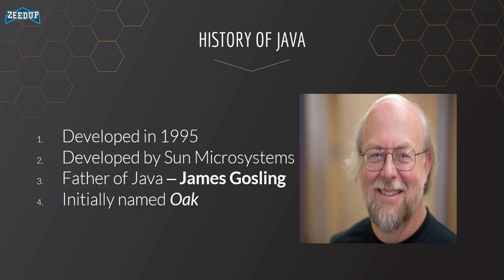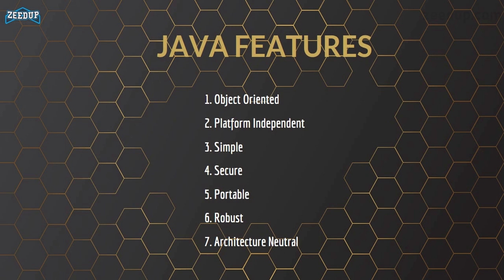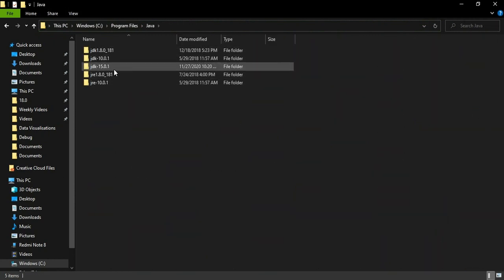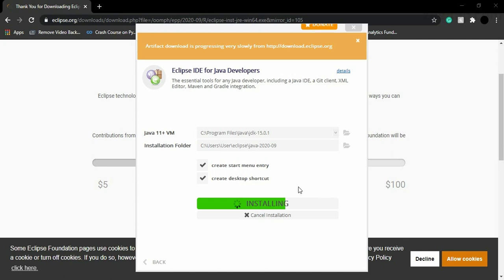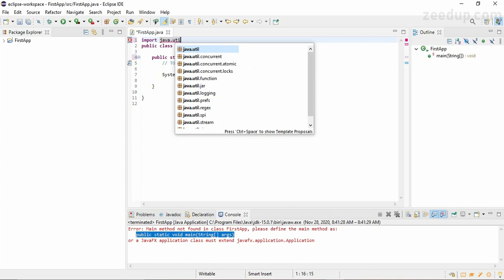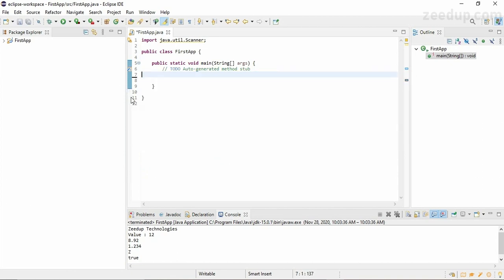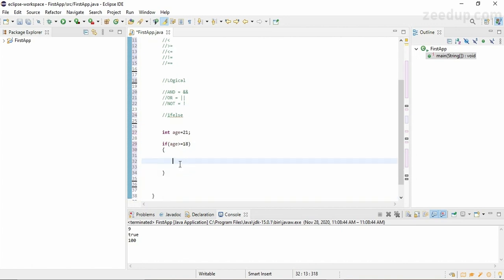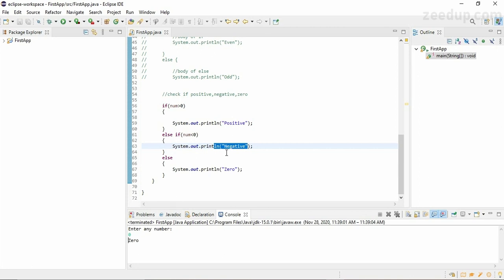Java Certification complete Tutorial for Beginners